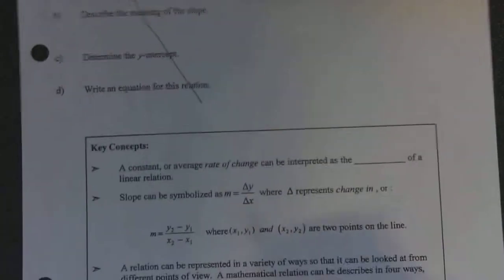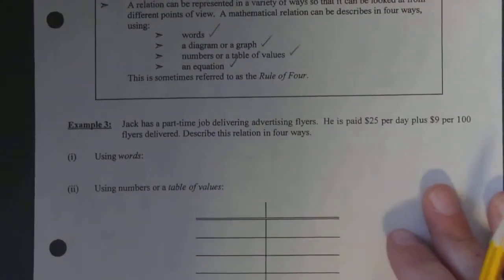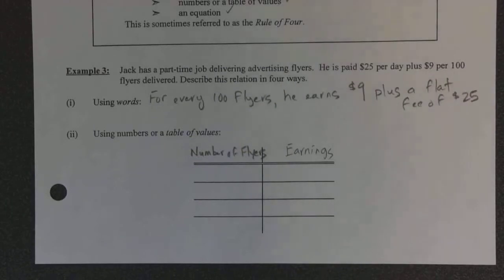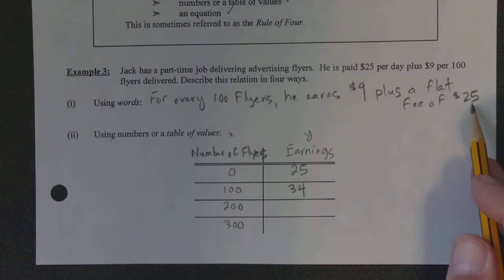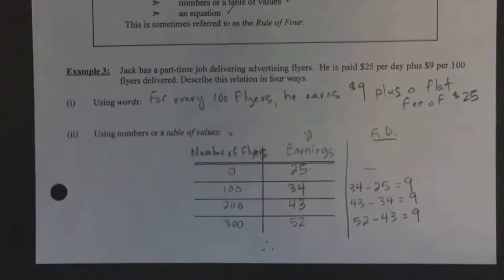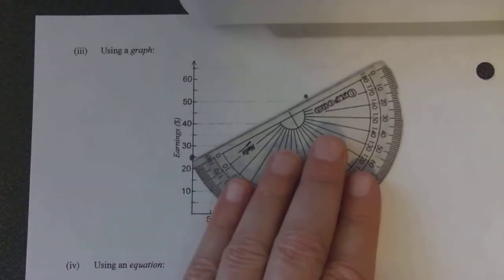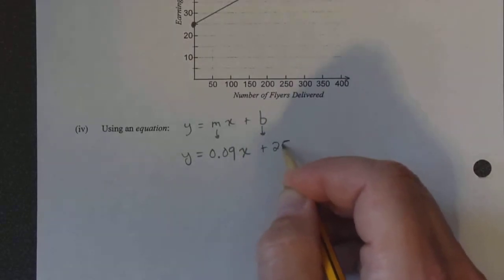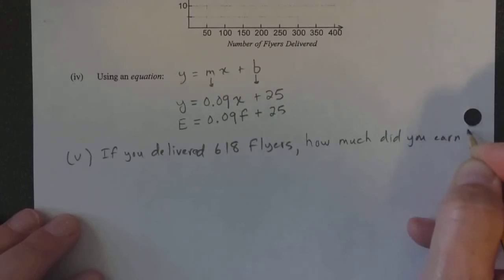2 1D1 5 6 Ex 3